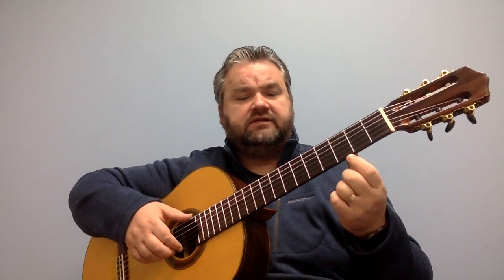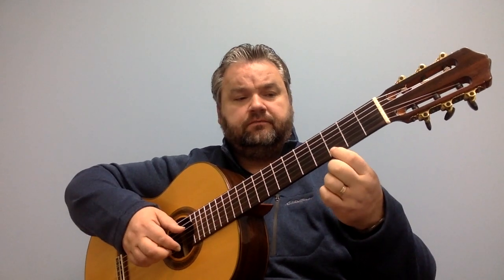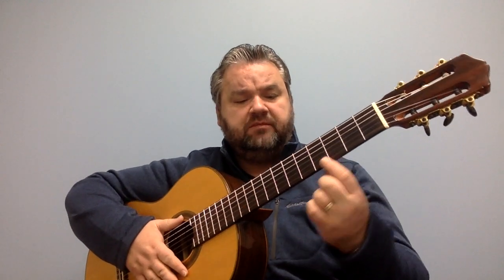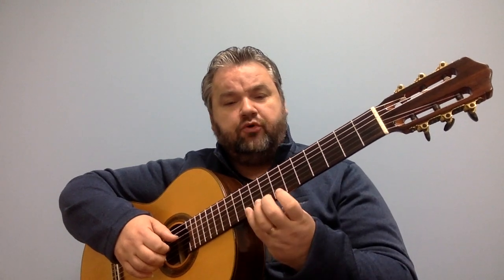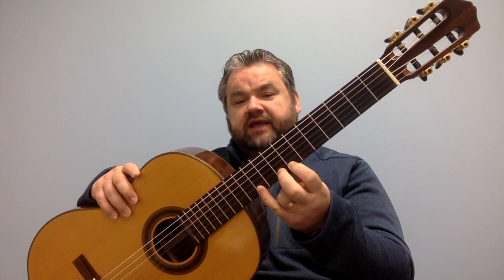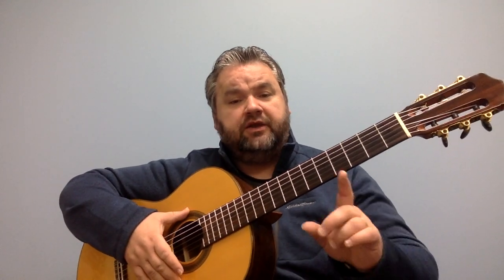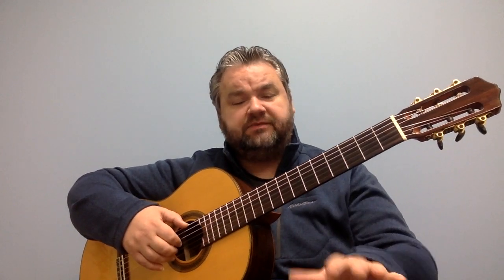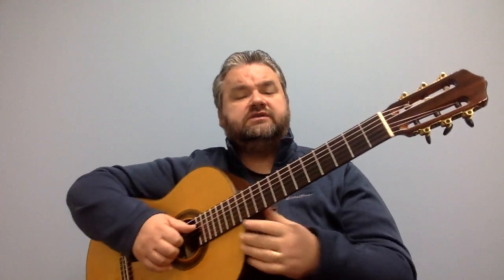Guitar One String Challenge No 3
See all one-string challenges in the playlist below ...

The guitar is a Cordoba C7

The strings are D'Addario EJ45

The microphone is Blue Snowball

Every small or large purchase will help my channel and is very much appreciated.